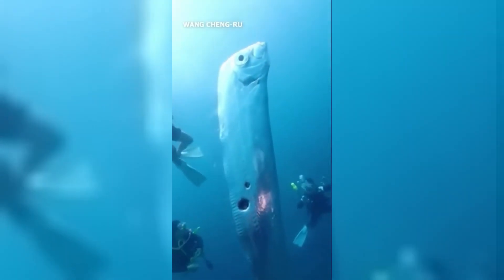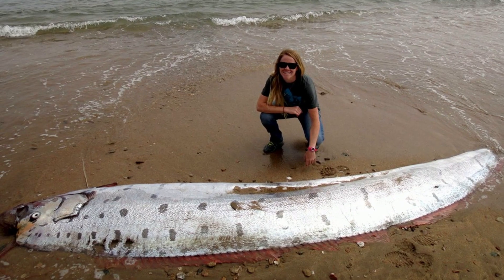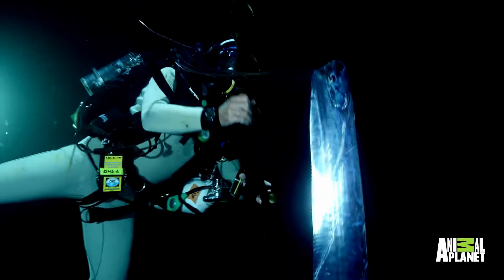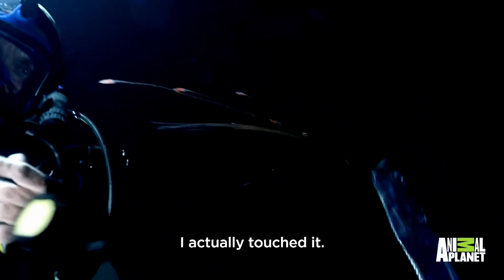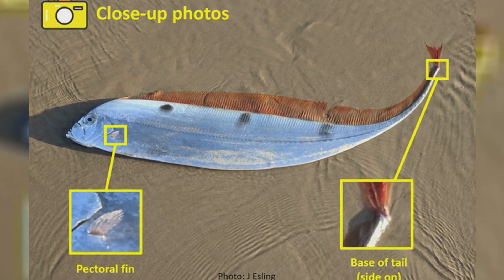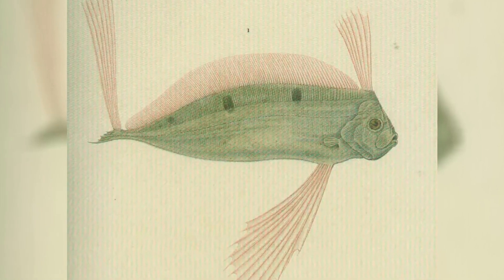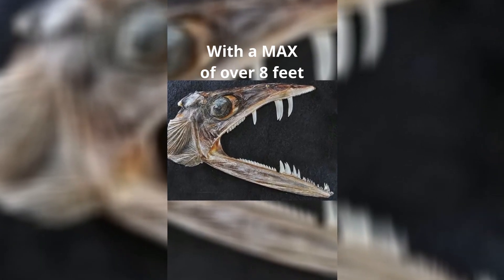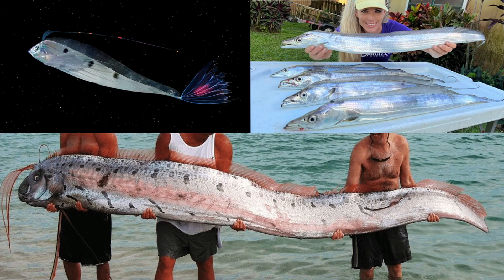Oarfish vs. Ribbonfish vs. Hairtail Fish – Key Differences & How to Identify Them!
Oarfish, ribbonfish, and hairtail fish—are they the same? These long, ribbon-like fish are often confused, but they are actually very different! In this video, we break down the key differences between the legendary oarfish, the deep-sea ribbonfish, and the sharp-toothed hairtail (cutlassfish). Learn where they live, what they eat, and how to tell them apart! 🐟✨

🔎 In This Video, You’ll Learn:
✅ What makes the oarfish the longest bony fish in the world 🐉
✅ How ribbonfish compare to oarfish and where they live 🌊
✅ Why hairtail fish (cutlassfish) are commonly mistaken for ribbonfish ⚔
✅ A side-by-side comparison of size, habitat, and behavior 📊

💬 Have you ever seen one of these fish in real life?